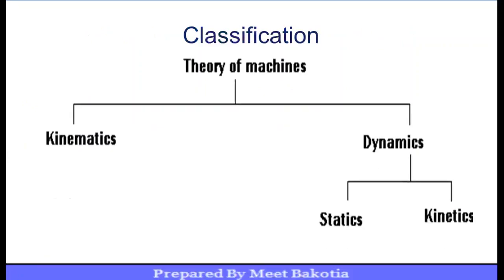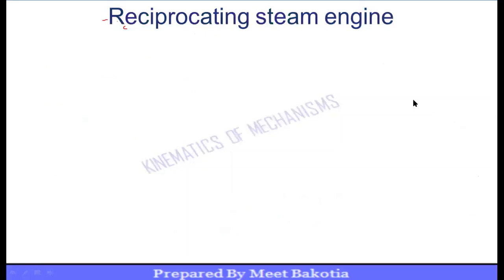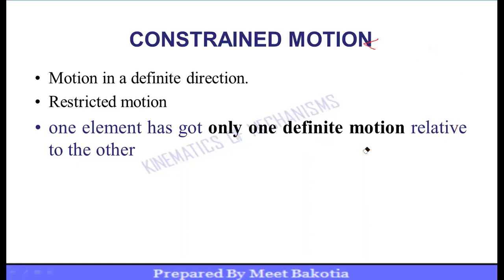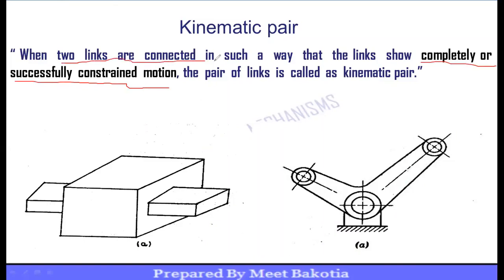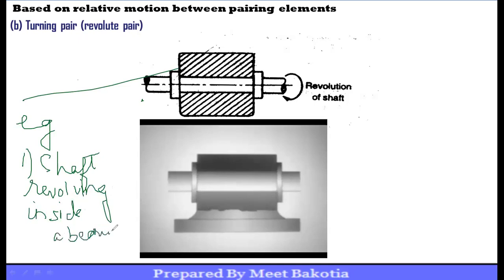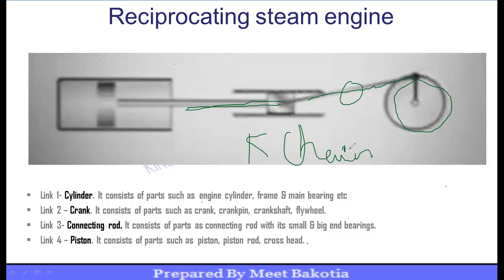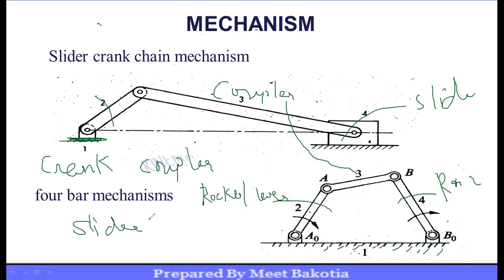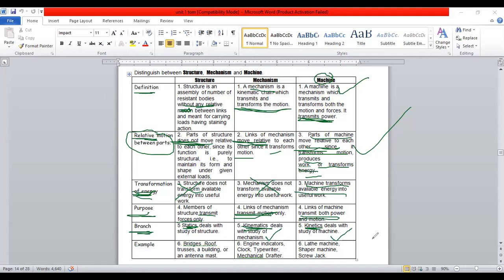Kinematics of Mechanisms